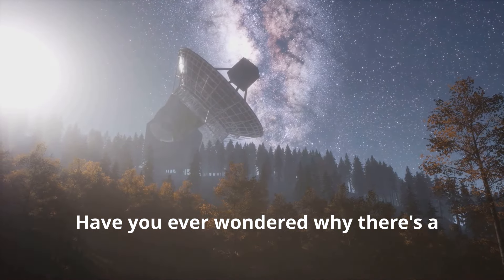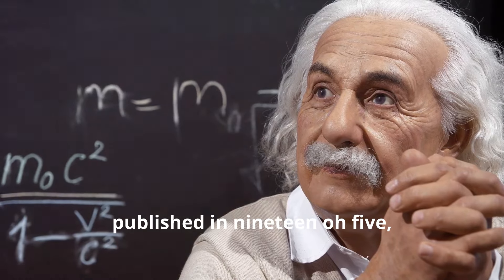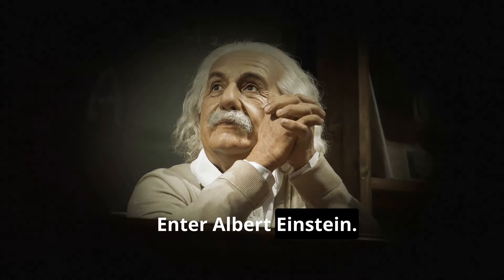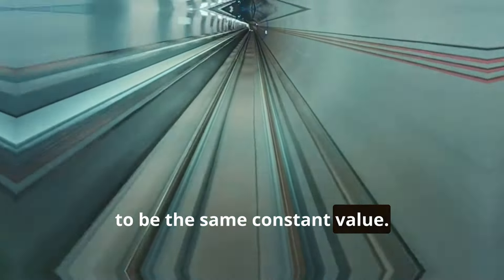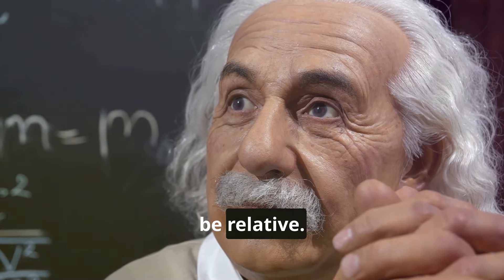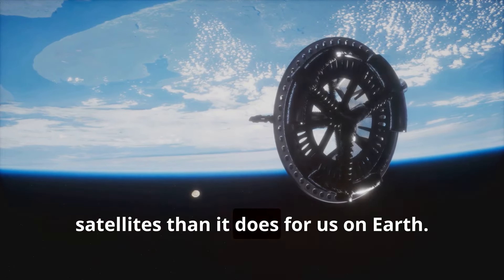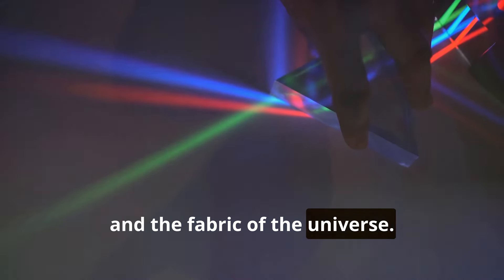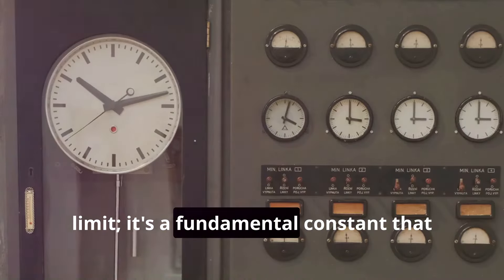Can You Explain Why Light Speed Is Always the Same? Einstein Was Right!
Unveil the mysteries of the speed of light in our latest video! 🌌 Dive into the historical perspectives and groundbreaking theories that have shaped our understanding of this fundamental constant.

From the debunked luminiferous ether to Michelson and Morley's pivotal experiment in 1887, discover how Einstein's revolutionary theory of relativity changed the game forever. Learn about the astonishing implications of time dilation, verified through high-speed GPS satellites and atomic clocks.

Understand the deep connection between light, matter, and the fabric of the universe with the iconic equation E=mc^2. Join us on this journey to explore why the speed of light remains one of the most well-established principles in physics. 🚀✨

OUTLINE:

00:00:00 A Cosmic Speed Limit?
00:00:59 The Quest for the Ether
00:01:45 Einstein's Brilliant Idea
00:02:30 The Speed of Light in a Vacuum
00:03:04 Space and Time are intertwined
00:03:47 Experimental Evidence
00:04:35 Time is Not Absolute
00:05:25 A Universe of Wonders